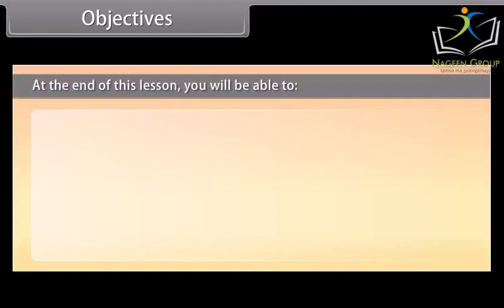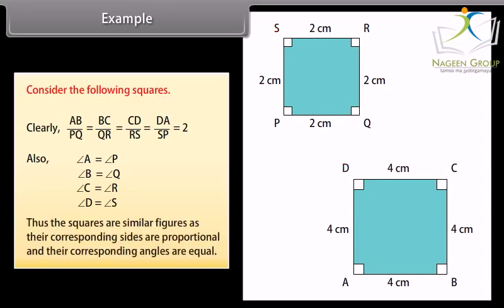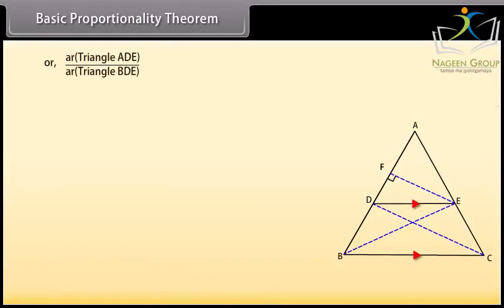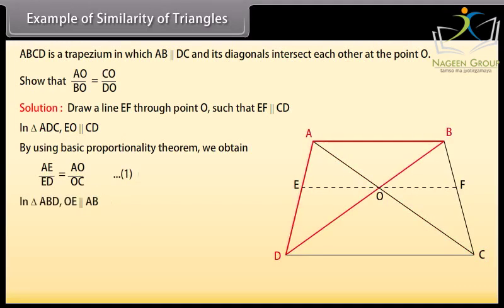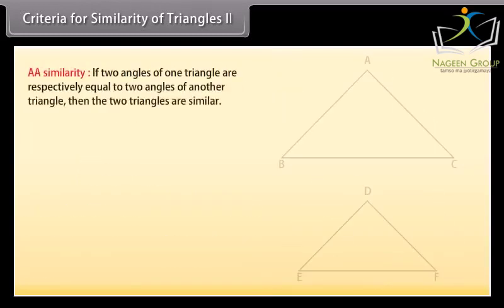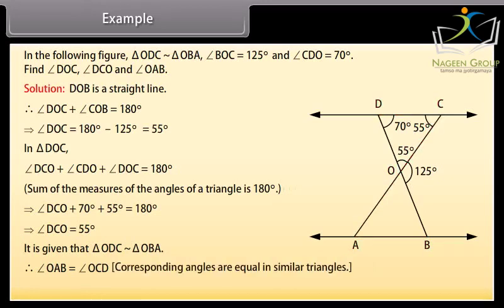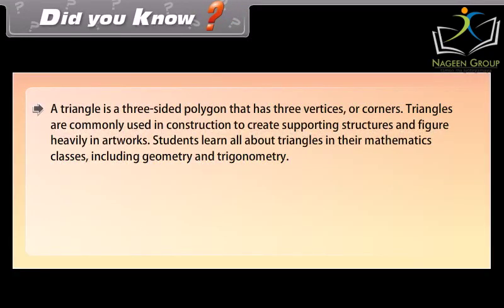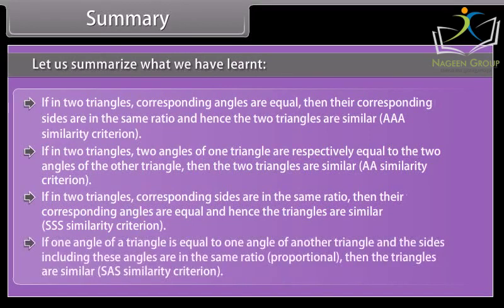Class 10 MATHS || Chapter Triangles || CBSE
This is a request for assistance with Chapter Triangles in CBSE Class 10 Maths. The chapter focuses on the study of triangles, their properties, and various theorems related to triangles. It covers topics such as congruence of triangles, similarity of triangles, Pythagoras theorem, and basic proportionality theorem.